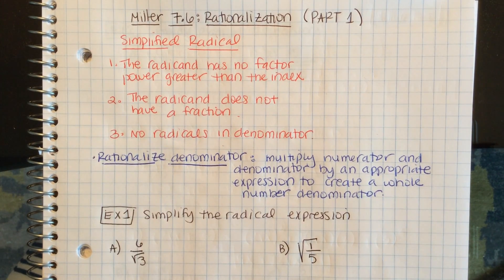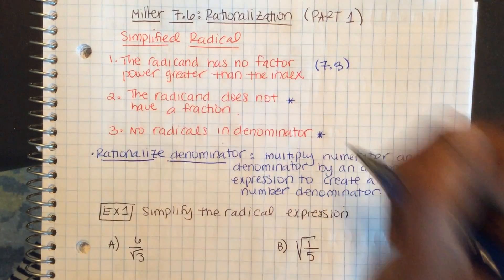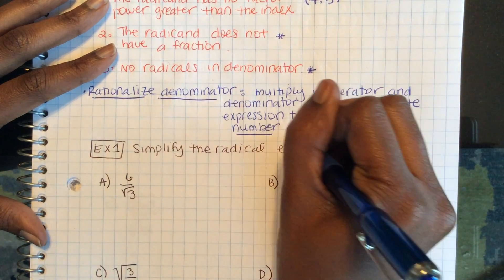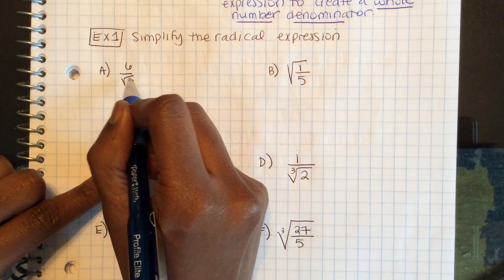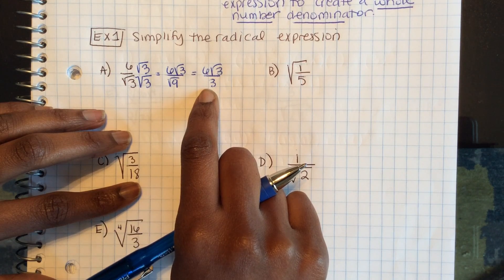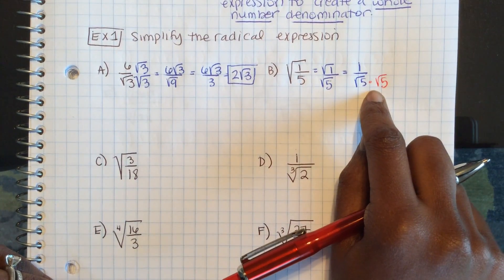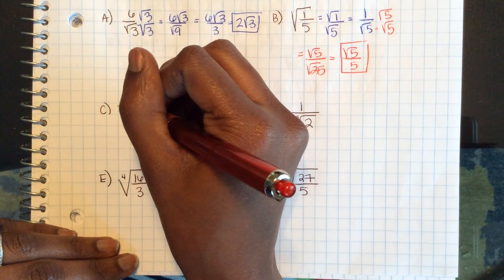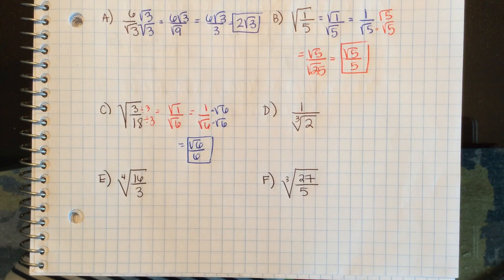Miller 7 6 Rationalization PART 1 Ex 1